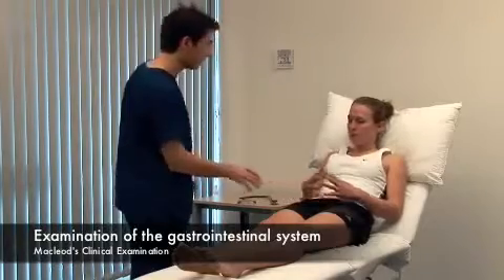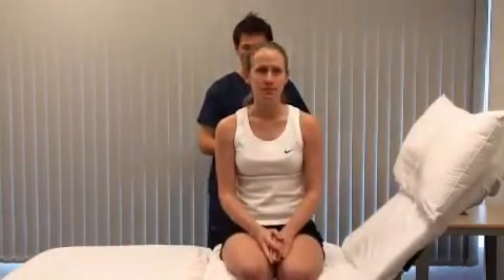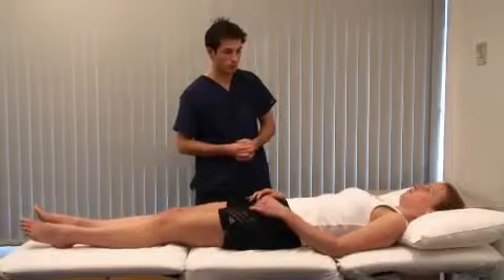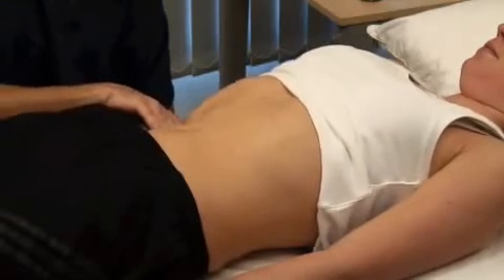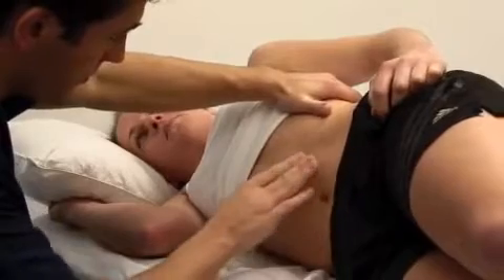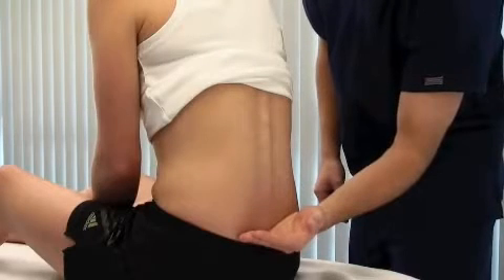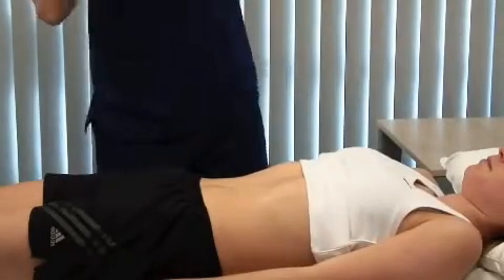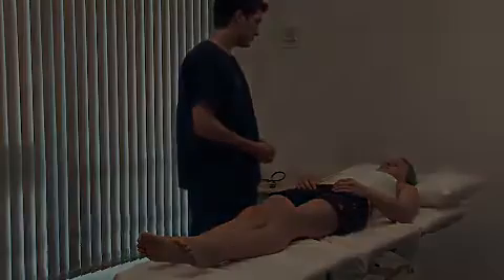Macleod's Gastrointestinal Examination